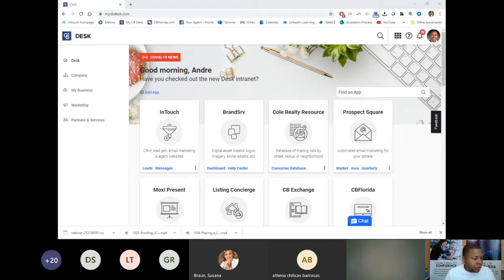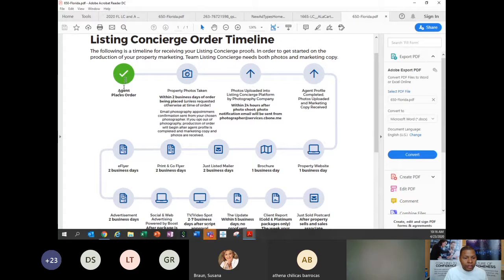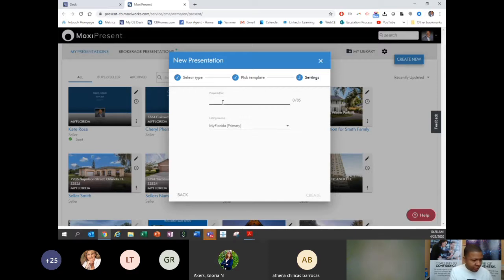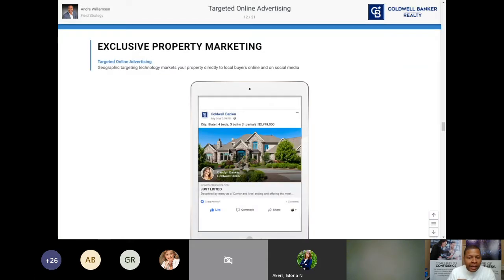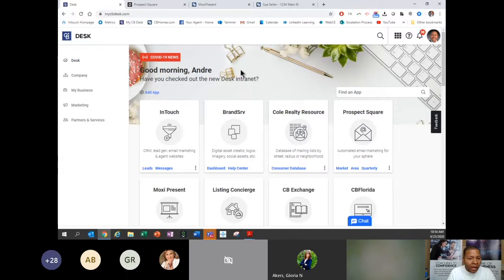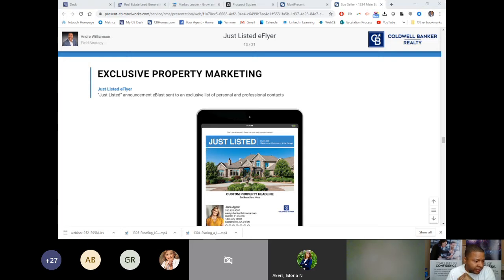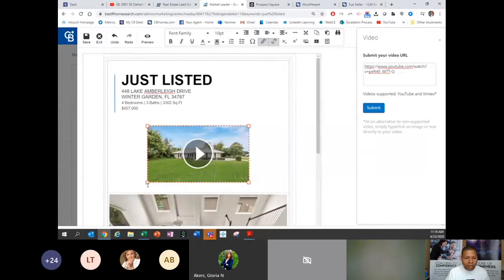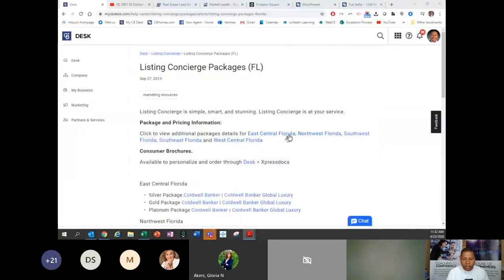LISTING CONCIERGE'S VIRTUAL ADVANTAGE